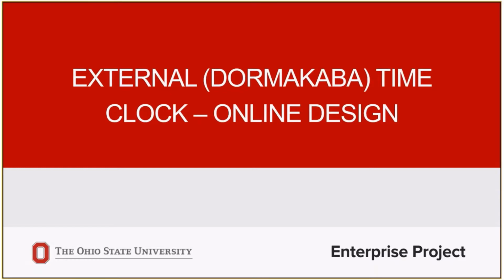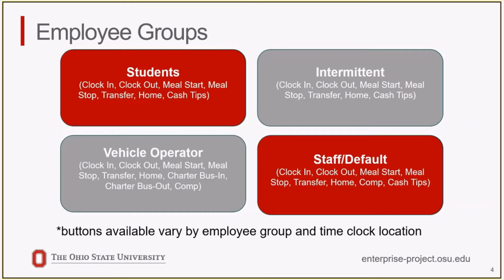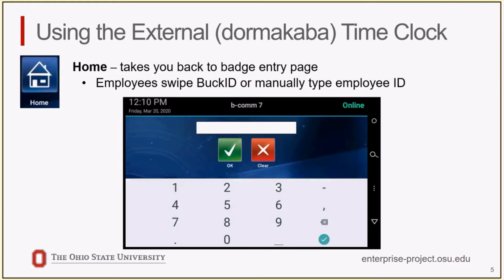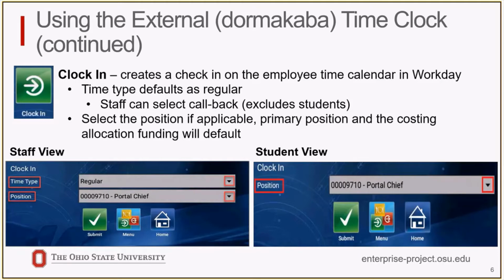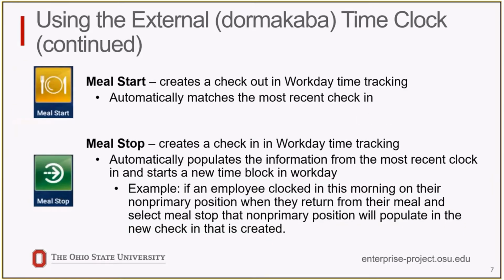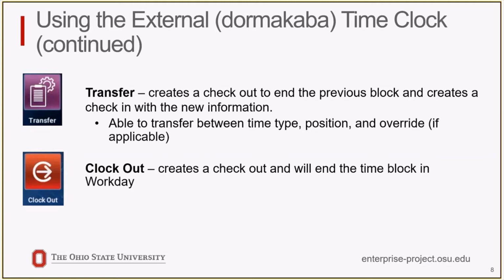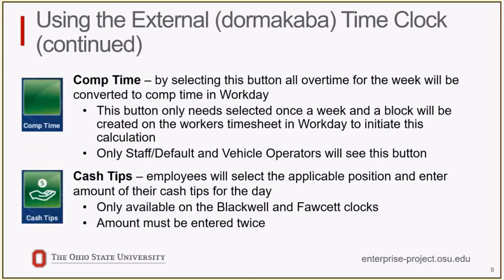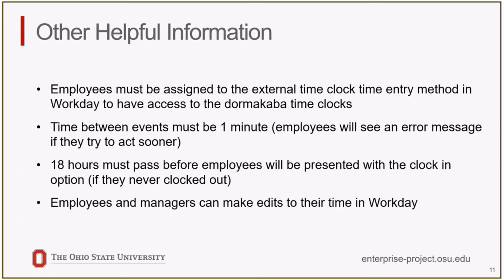Enterprise Project: dormakaba Time Clock - Online Design